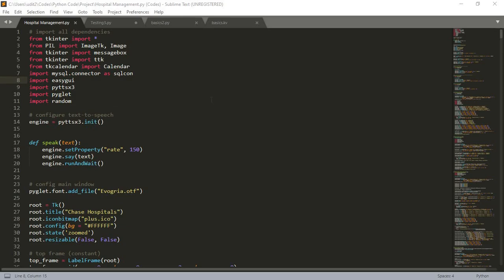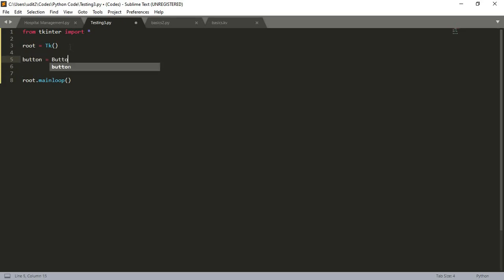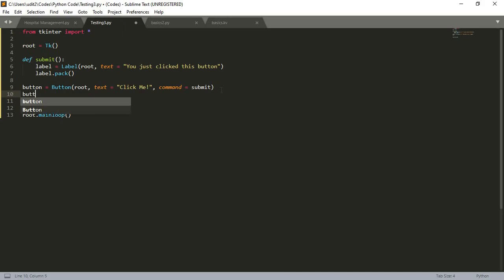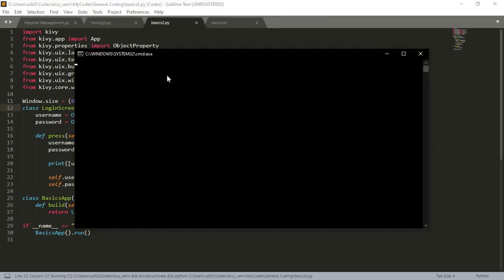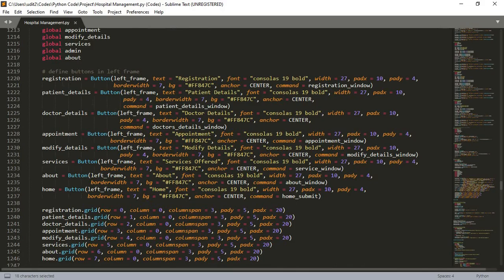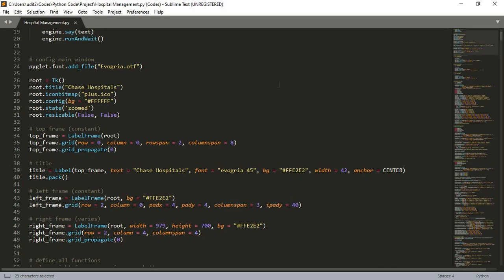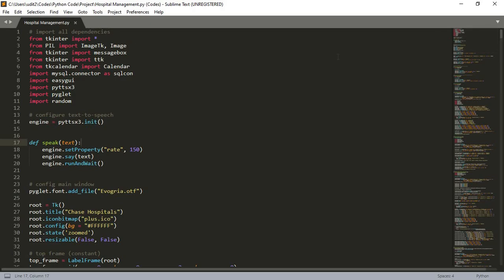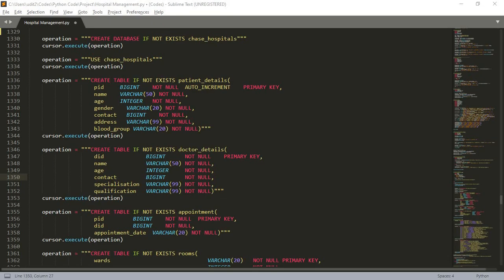Python Project |Computer Science project | Class XII | Python Interface with mysql | PyCharm |Part-1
Python Project | Computer Science project | Class XII | Python Interface with mysql | Part-1